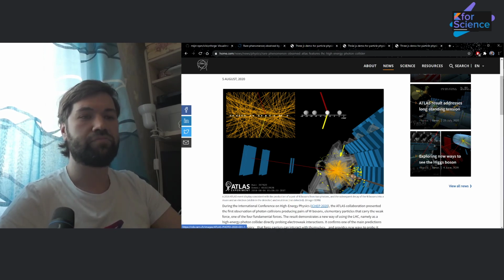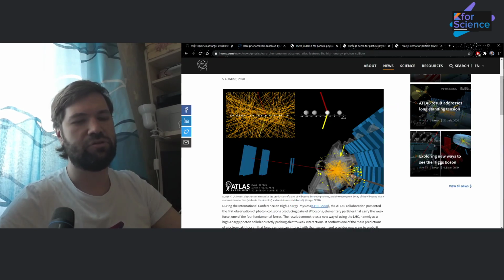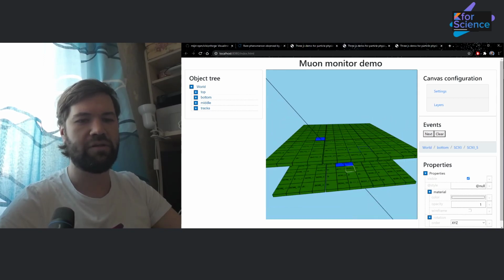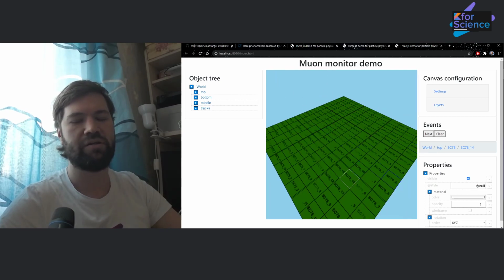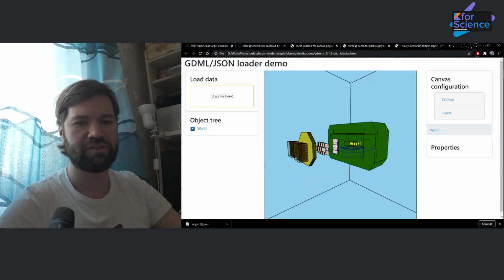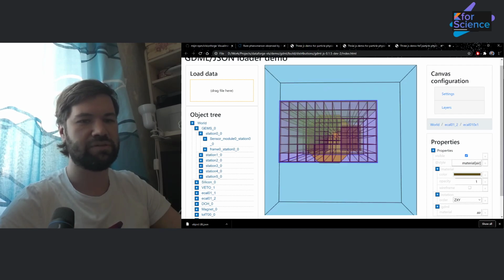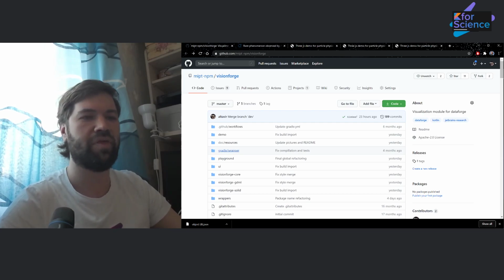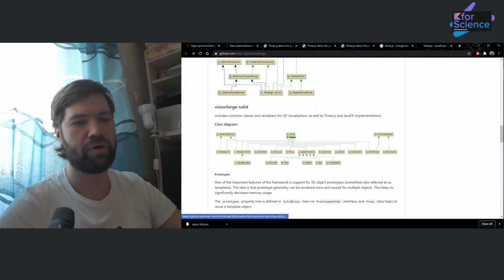Презентация VisionForge Framework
VisionForge -- фреймворк для научной визуализации, созданный  с использованием технологии Kotlin Multiplatform.

 Доклад от Александра Нозика, руководителя компьютерного направления лаборатории методов ядерно-физических экспериментов JetBrains Research.